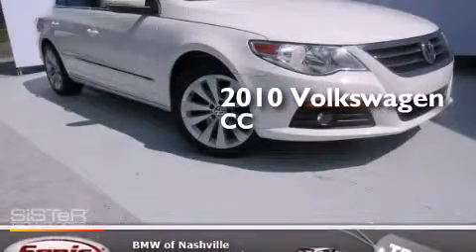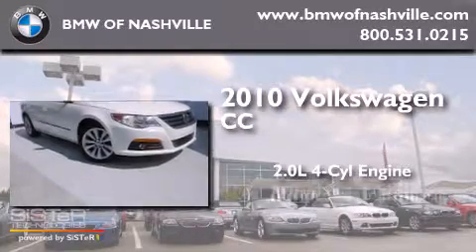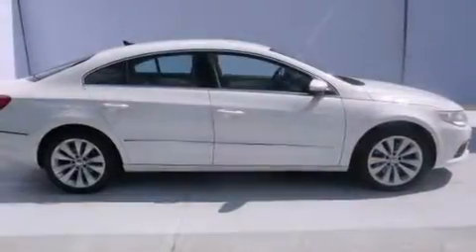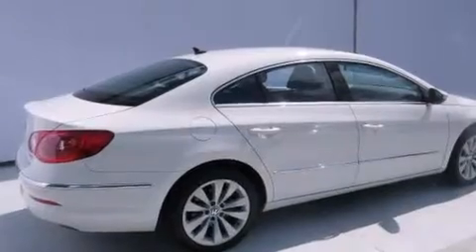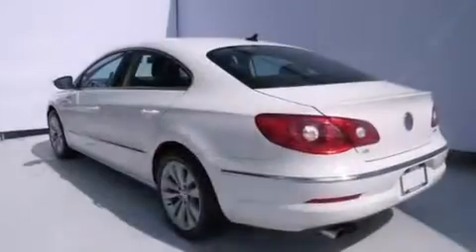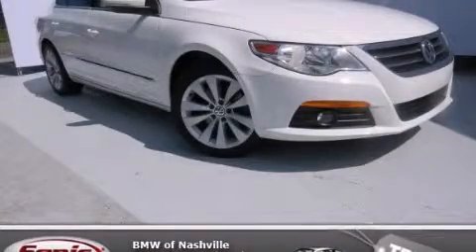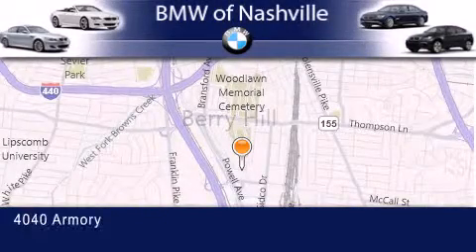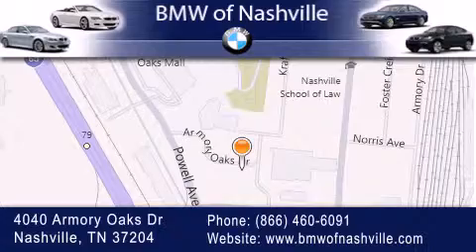2010 Volkswagen CC Nashville TN 37204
We've been honored to serve the Nashville TN area , we promise that your experience at our dealership will exceed your expectations ! Year : 2010 Make : Volkswagen Model : CC Engine : 2.0L I-4 cyl Trans . : Automatic Exterior : White Miles : 59,864 Interior : BEIGE BMW of Nashville 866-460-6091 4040 Armory Oaks Drive Nashville , TN 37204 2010 Volkswagen CC Nashville TN